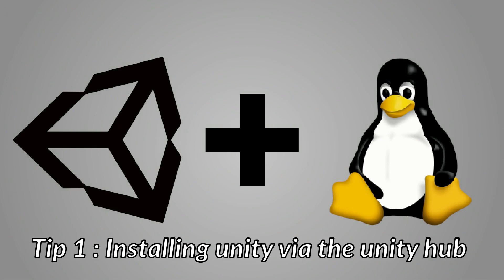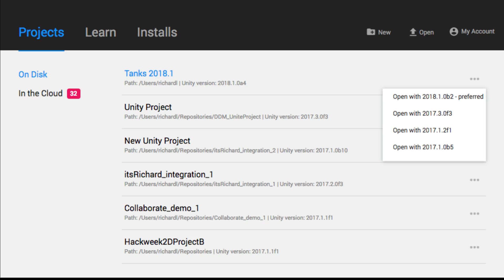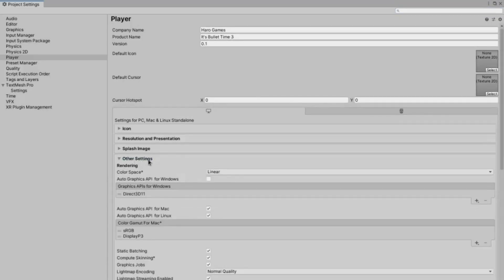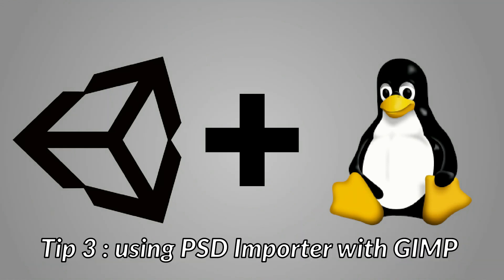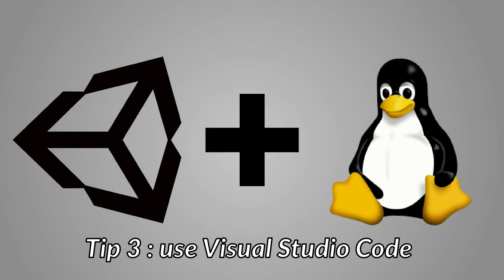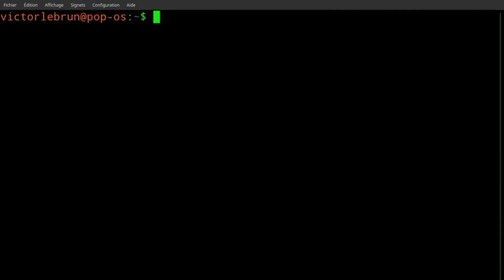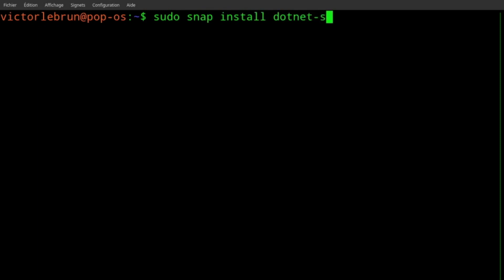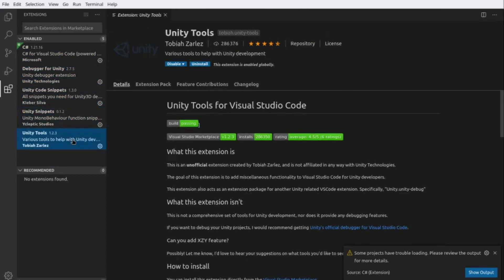Unity Tips for Linux Users (2020)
In this video, we give you some tips for a better use of unity on linux.

sudo snap install code --classic
sudo snap install dotnet-sdk --classic
sudo snap alias dotnet-sdk.dotnet

Once Visual Studio Code is launched, you can also install the following extensions for a better experience: C#, Unity Debugger, Unity Code Snippets, Unity Snippets, and Unity Tools.